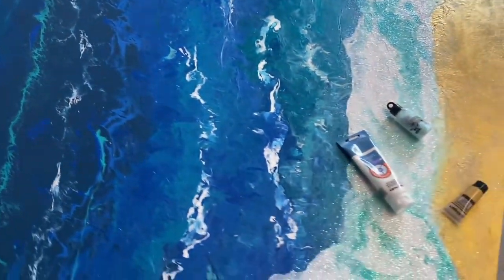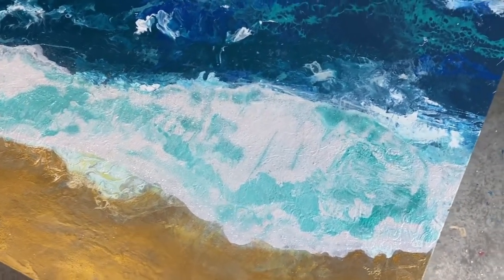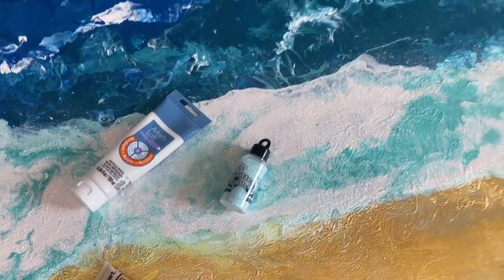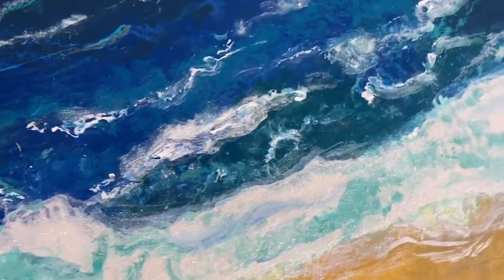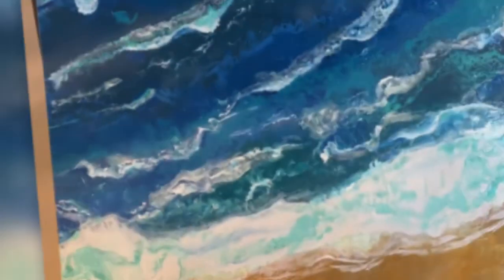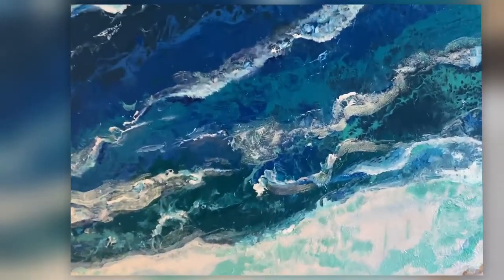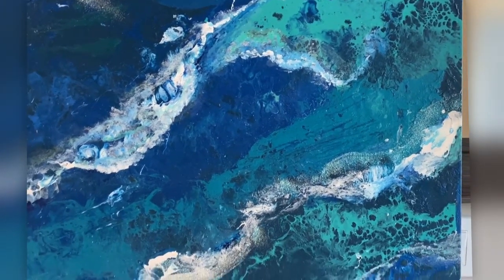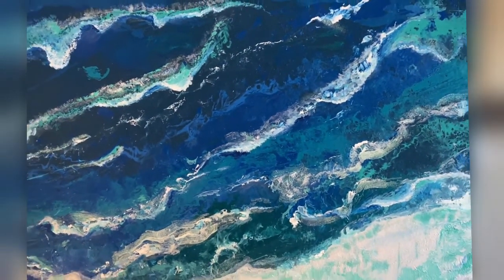Giant Canvas | Ocean| Beach Theme Paint Pour | Phase 2| Making Waves| Glitter as Embellishment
Giant Canvas | Ocean| Beach Theme Paint Pour | Phase 2| Making Waves| Glitter as Embellishment on a 48 x 60 Canvas

Today we put the finishing touches on our Giant Canvas (48 x 60 Canvas) to create a beach themed  ocean pour.  This is Phase 2 of this Giant Canvas and I encourage you to watch phase 1 to enjoy the chaotic process of pouring on a giant canvas.

Phase 1: Giant Canvas | Ocean| Beach Theme Paint Pour | Phase 1

This Giant Canvas project has three phases.  This video is phase 2. I used metallic white, with a mix of blues to create the dimension within the waves.  Adding glitter to the waves was a fun way to bring out some illumination within the piece.

Please note it is important to let your canvas dry for at least a week before you seal it.   Happy Painting.

 New Art pours are uploaded every Friday.

 Happy Creating. Enjoy the Process!